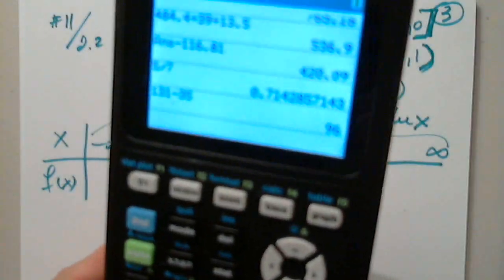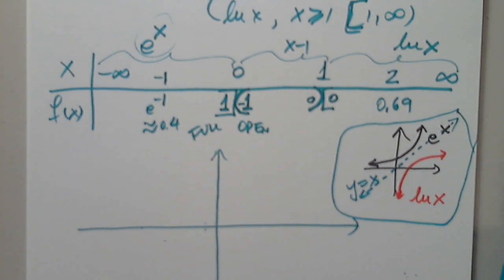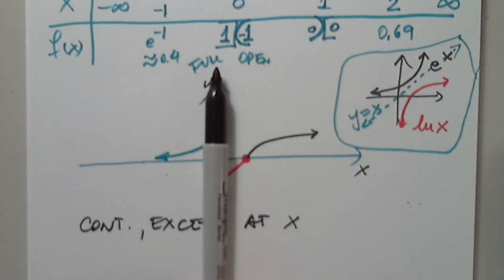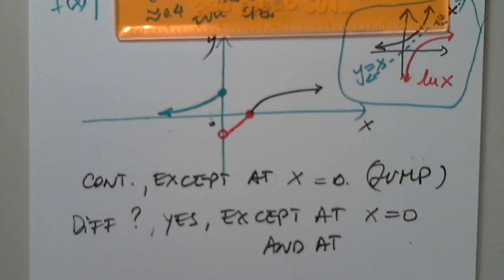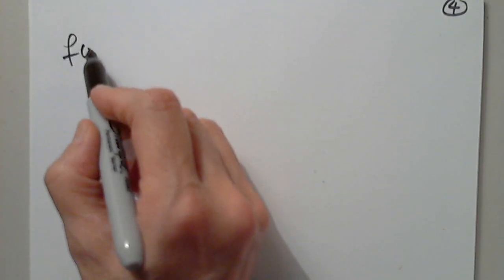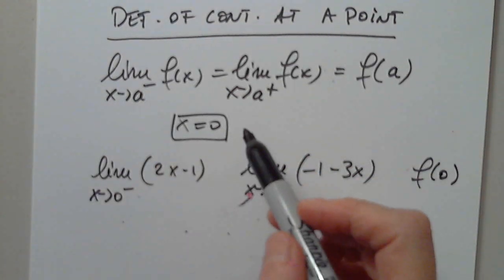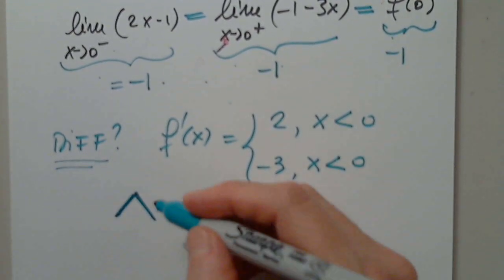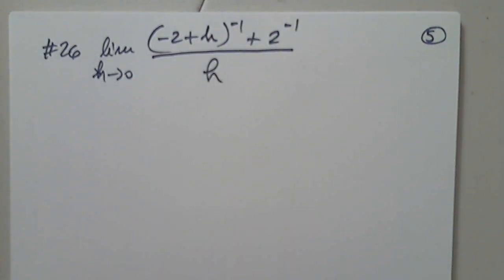MAT 191 TEST 1 REV PART 2 SEPT 27